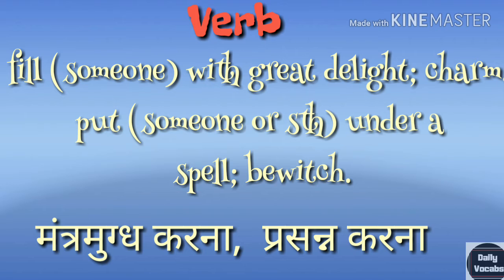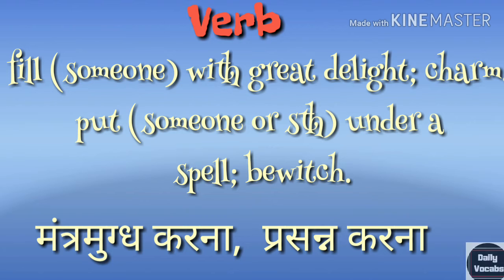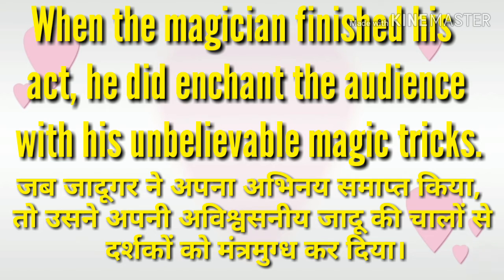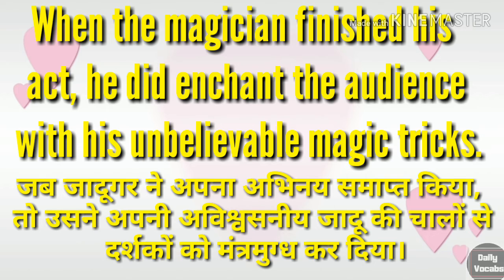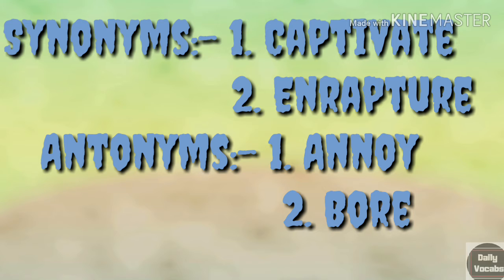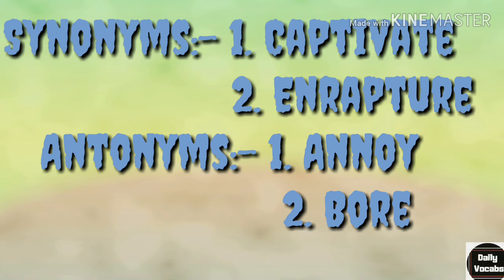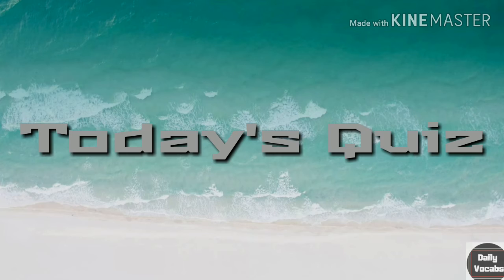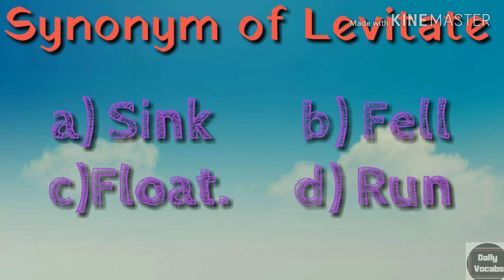Enchant meaning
Enchant
एंचेंट
verb
fill (someone) with great delight; charm.
put (someone or something) under a spell; bewitch.
 मंत्रमुग्ध करना,  प्रसन्न करना
When the magician finished his act, he did enchant the audience with his unbelievable magic tricks.
जब जादूगर ने अपना अभिनय समाप्त किया, तो उसने अपनी अविश्वसनीय जादू की चालों से दर्शकों को मंत्रमुग्ध कर दिया।

Synonyms:- 1. Captivate
                     2. Enrapture
Antonyms:- 1. Annoy
                    2. Bore